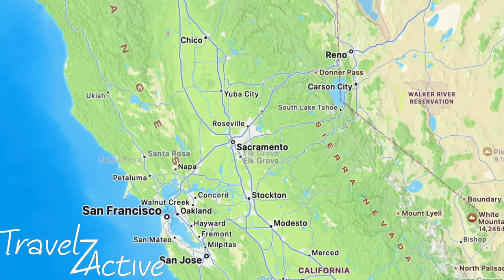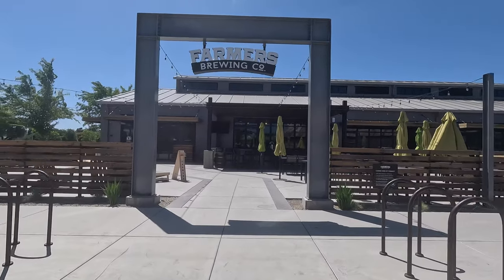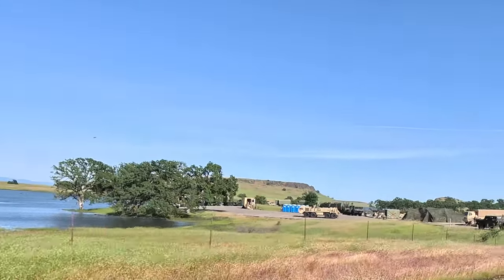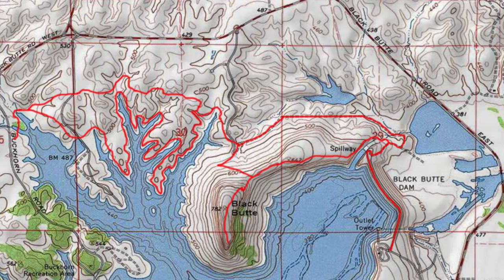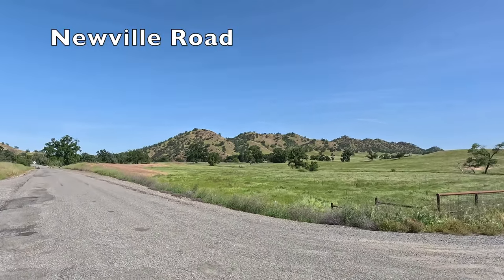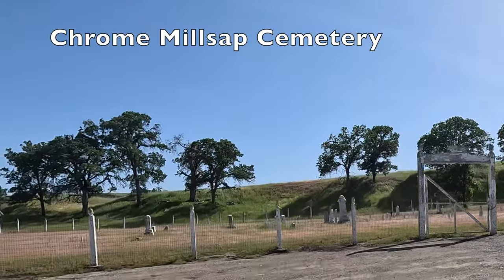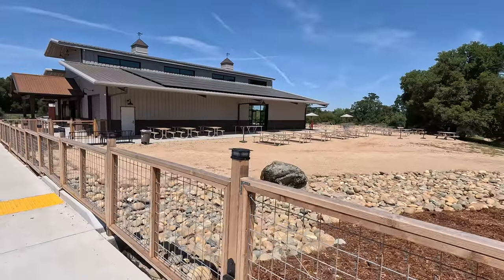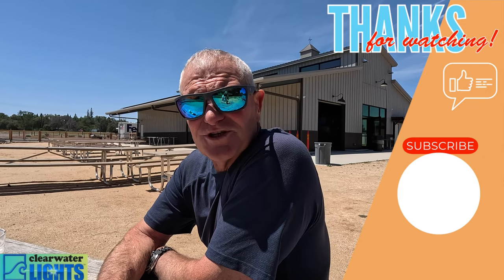A Quick Escape with pickleball, beer, & moto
Looking for a quick escape?  We  found it at Black Butte Lake.  Along with pickleball, and a brewery, in Chico, we found a beautiful area to moto through and a bonus brewery to boot.  Come along!

:: SUPPORT ::
We don’t get proceeds from YouTube, we do this for the pleasure of entertaining and/or informing.  We hope you enjoy it and find it useful.
If you're so inclined, you could also show your support by buying us a beer:

INDEX:
0:00 Introduction
0:12 Pickleball in Chico
0:38 Farmers Brewing Co, Chico
1:11 Black Butte Lake Recreation Area
1:53 Moto around the greater Orland Butte area
3:48 Sunrise and buffalo
4:01 Fowler Ranch Farm brewery
4:23 Thanks for watching!